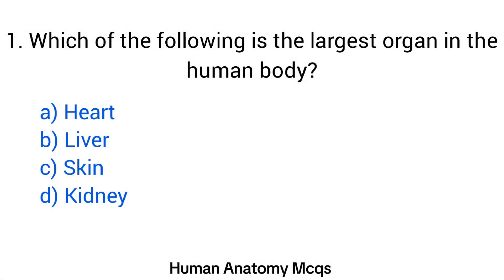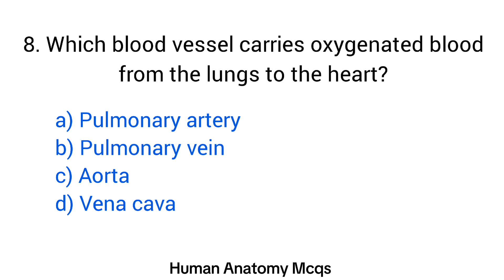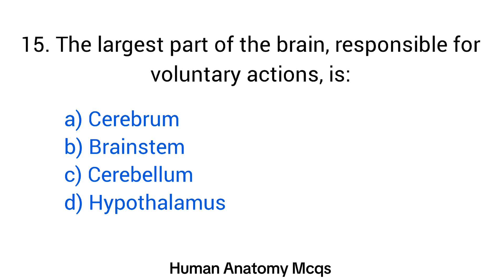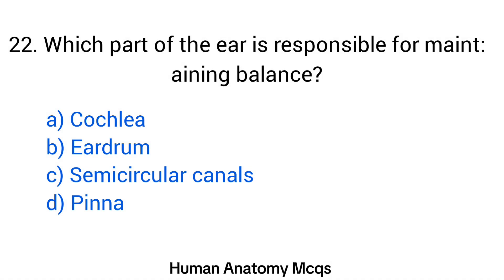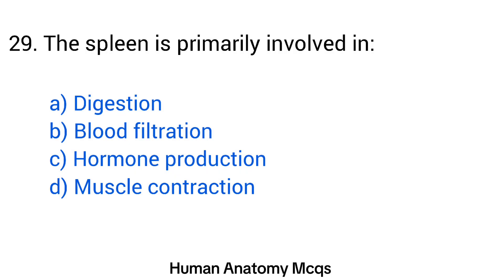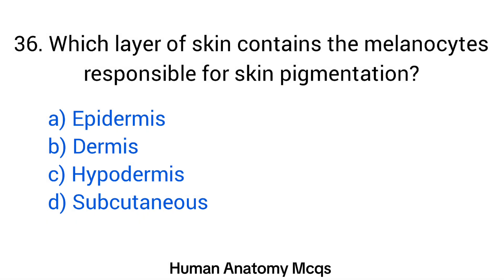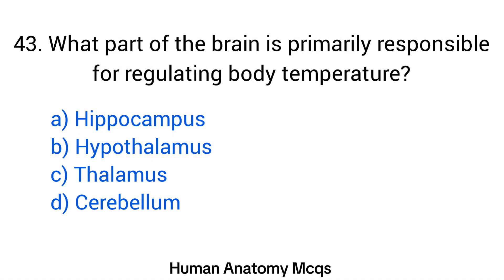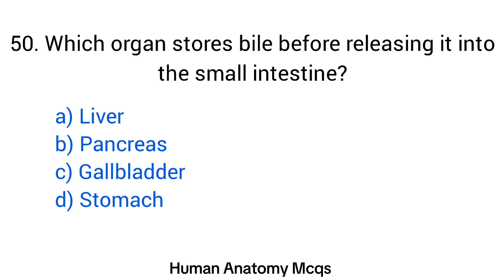RRB Staff Nurse Exam Preparation | rrb paramedical mcq | anatomy mcq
In this video, we bring you the top 30 most important MCQs with answers for the RRB Staff Nurse Exam. These questions are carefully selected to cover key topics and concepts that are crucial for success in the exam. Whether you're revising or testing your knowledge, this video is a perfect resource to sharpen your skills and boost your confidence.

rrb staff nurse exam mcq,
rrb staff nurse previous year question paper with answer,
railway nursing exam question paper,
rrb staff nurse questions,
mcq of staff nurse exam,
rrb staff nurse exam preparation,
rrb staff nurse previous question papers,
rrb staff nurse question paper,
rrb staff nurse preparation 2023,
railway nurse exam questions,
rrb staff nurse previous year question paper,
rrb staff nurse previous solved papers,
snb staff nurse exam questions,
rrb paramedical mcq,
rrb paramedical mcq questions,
rrb paramedical question paper,
rrb lab technician question paper,
rrb paramedical previous year paper,
rrb radiographer question paper,
rrb biology previous year questions,
mcq for paramedical exam,
cpt radiology questions,
paramedical mcq questions 2023,
mcq questions for radiology,
paramedical lab technician question paper,
ruhs paramedical entrance exam pyq,
rrb lab technician previous question papers,
railway lab technician previous question papers,
rrb nursing previous year question paper,
aiims paramedical mcq questions,
rrb pharmacy question papers,
physics mcq for railway exam,
physics mcq for paramedical entrance exam,
pw paramedical course,
railway paramedical question paper,
rrb paramedical 2023,
rrb nursing question paper,
previous year paramedical question,
rrb previous year science questions,
rrb staff nurse mcq questions,
rrb general science previous questions,